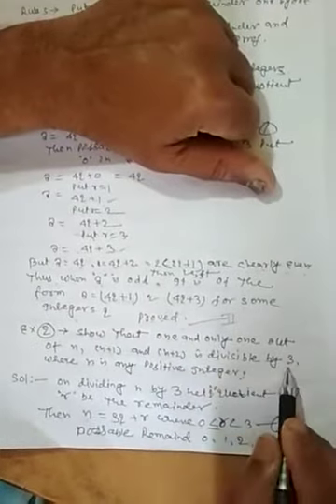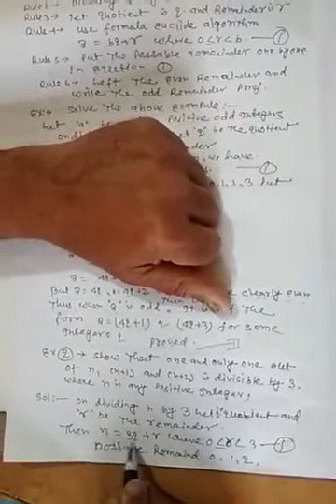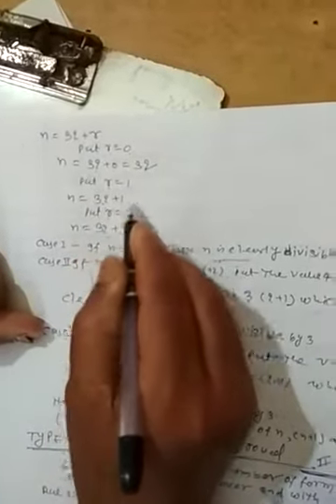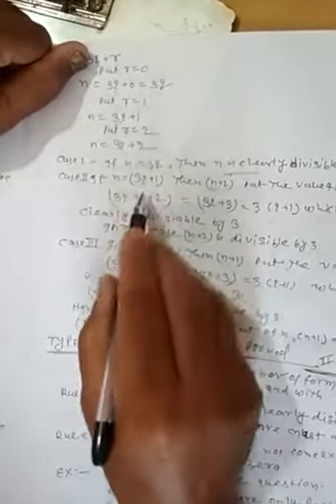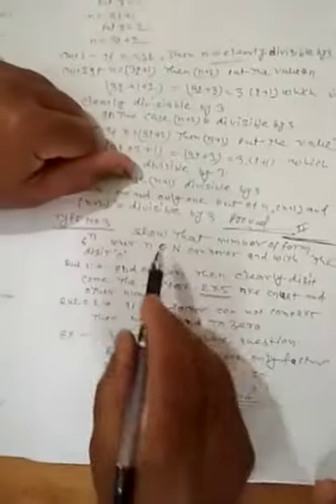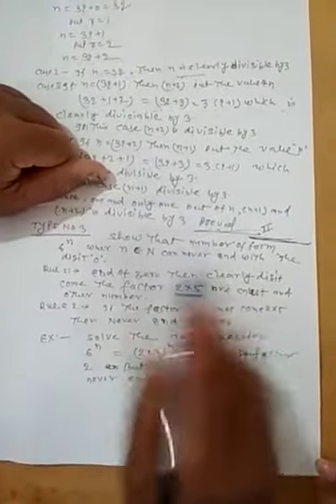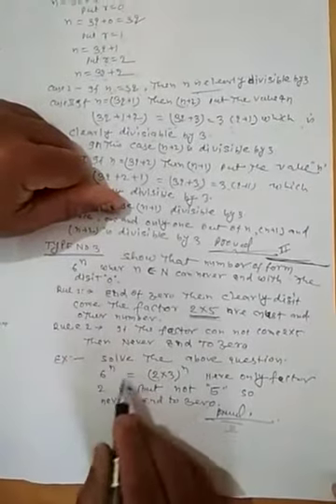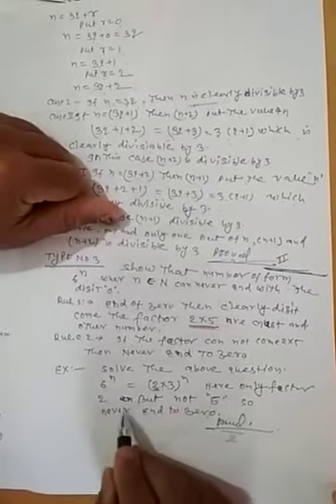Lecture_3_Class 10( Mathematics)